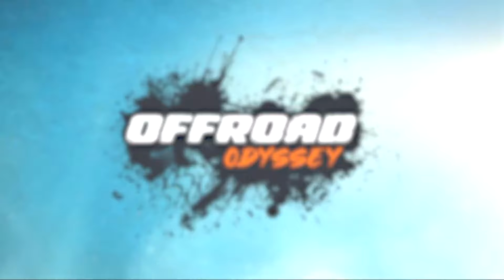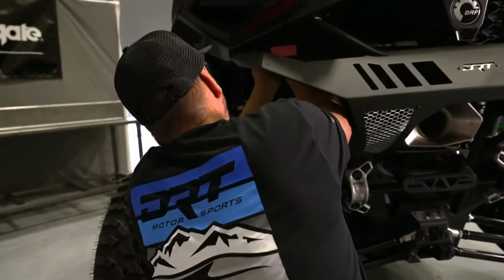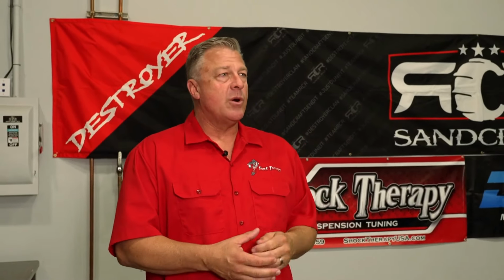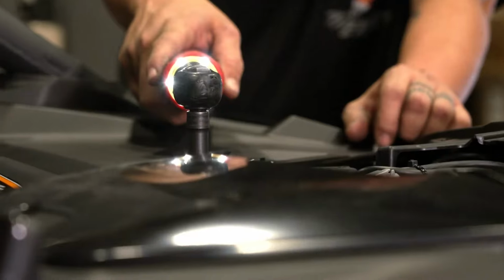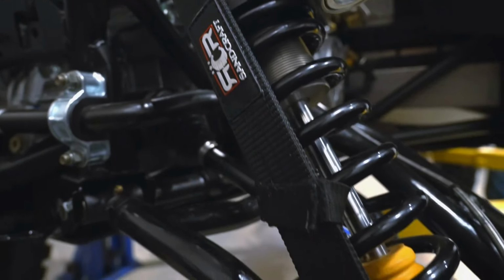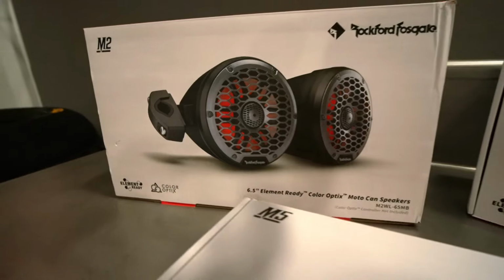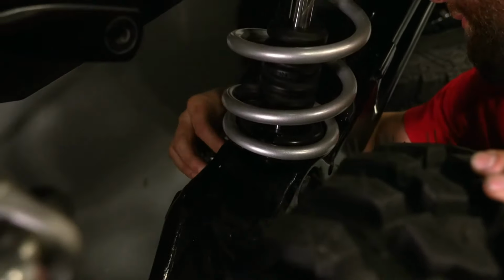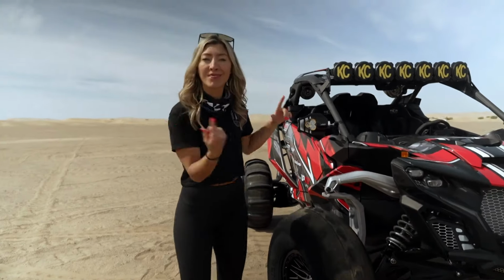SANDCRAFT MOTORSPORTS - Offroad Odyssey EP. 6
We were honored to be part of another Offroad Odyssey Build for the new Maverick R.  We installed our Steering Rack Stabilizer, Limit Strap Kit and a new set of DESTROYERS. Thanks to Ron Schara Productions and all the manufacturers that helped put this build together at the new SANDCRAFT Headquarters in Phoenix AZ. See below for more information about the build or give us a call to talk to a sales associate about what we can do for you and your build.